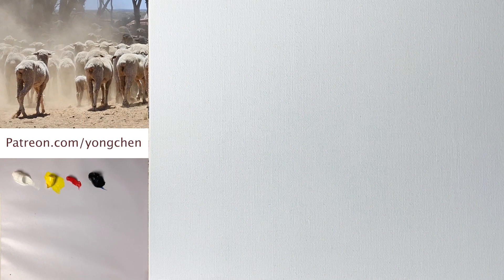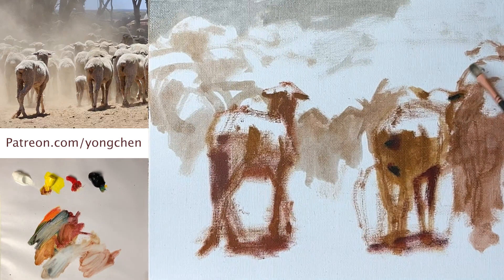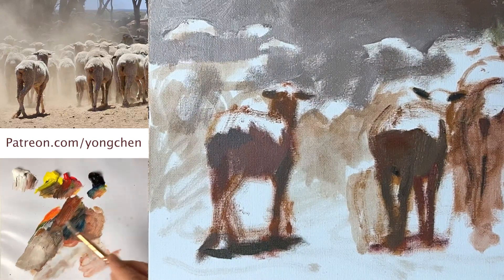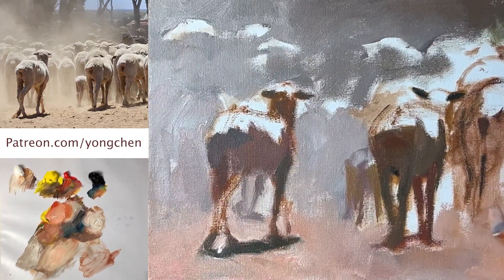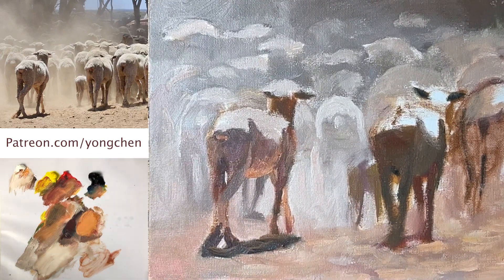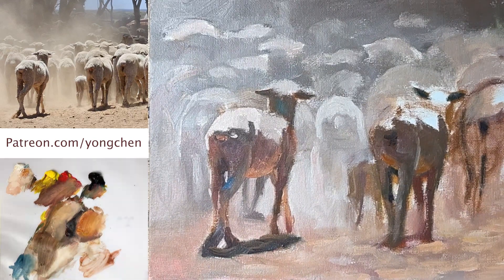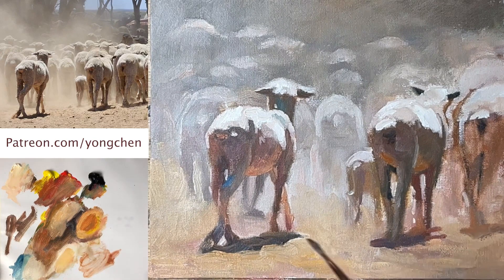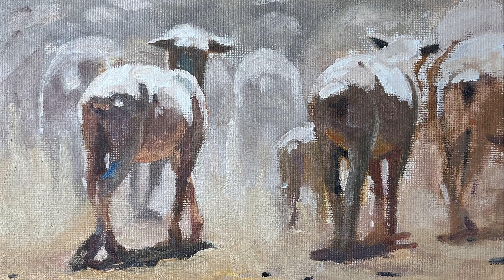Oil Painting Sheep